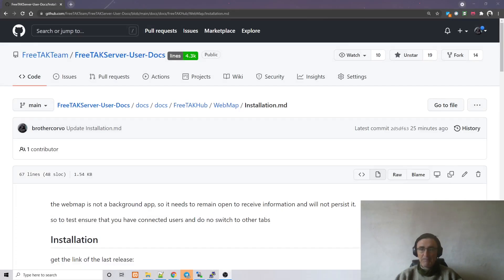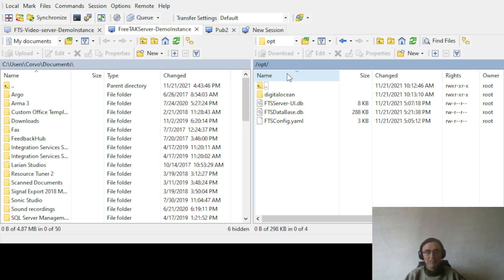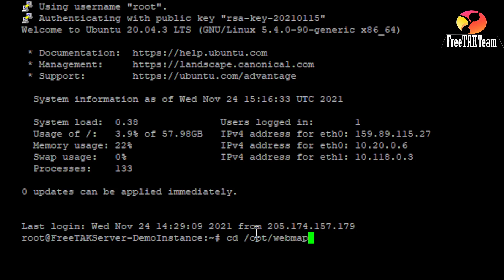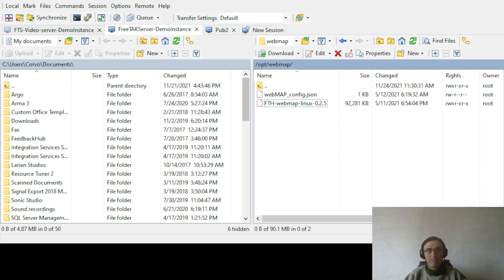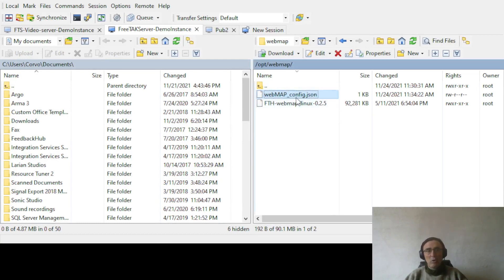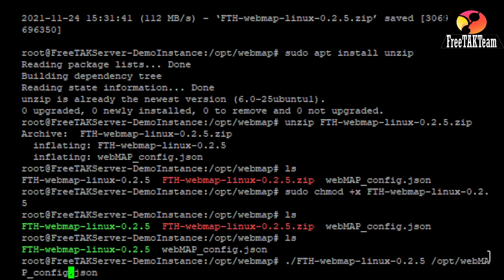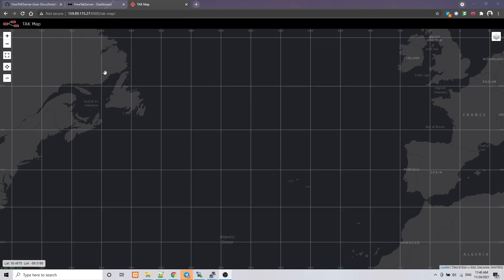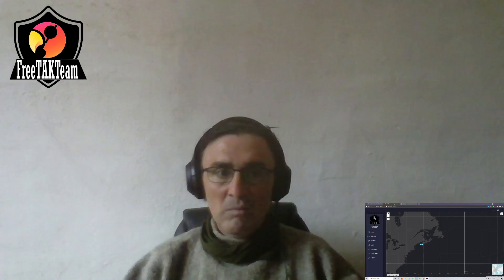FreeTAKServer: install the Webmap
in this step by step guid, we will install the WeBmap for FTS